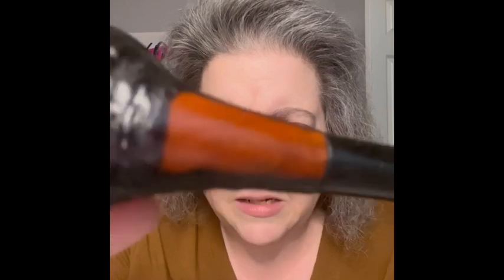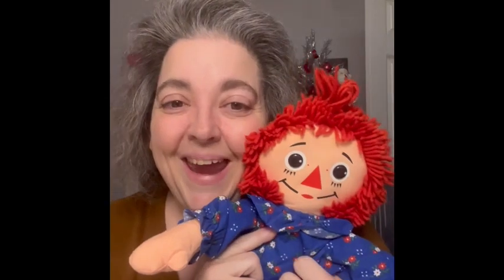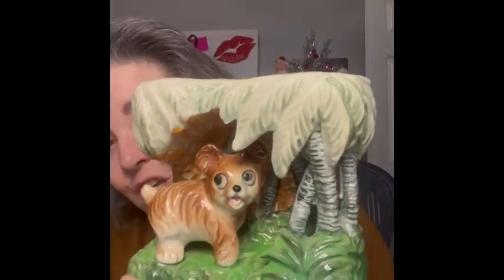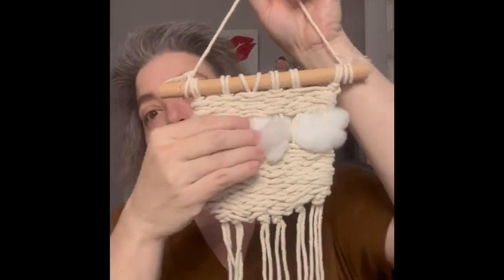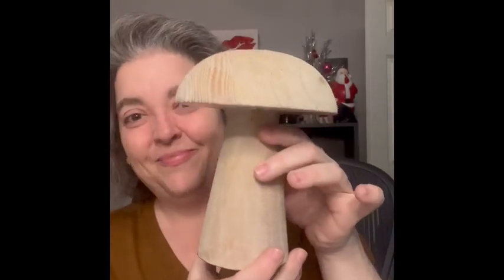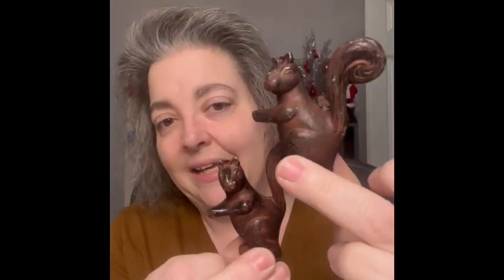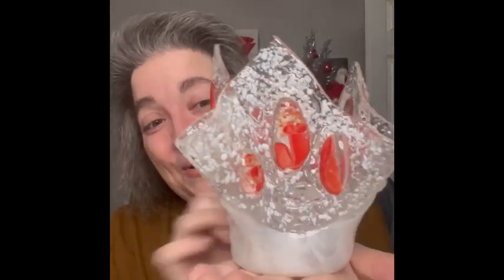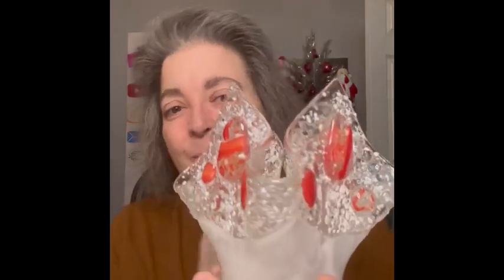Monday Live Sale with @sandyandotto Preview